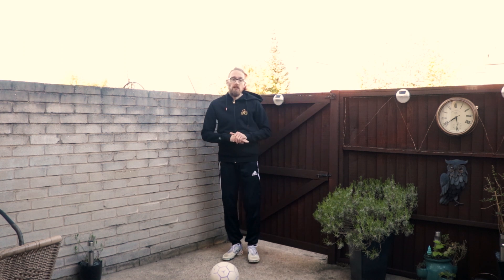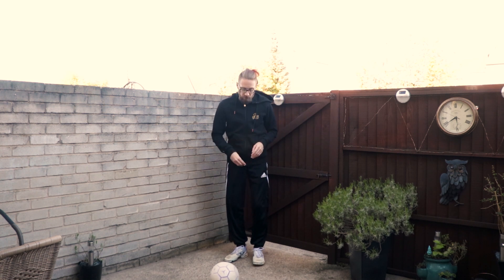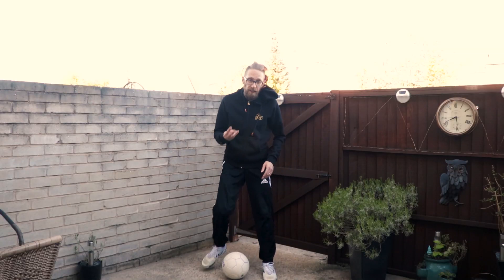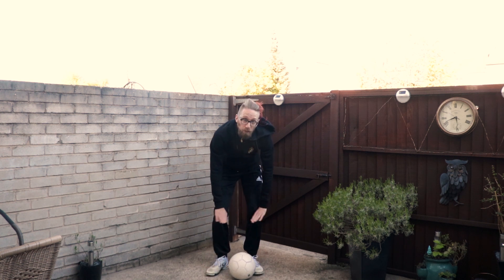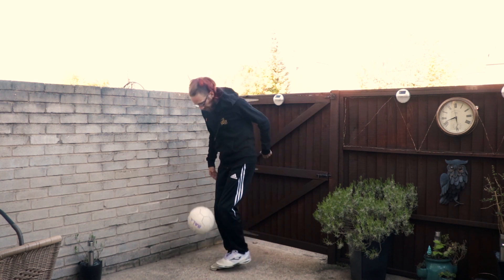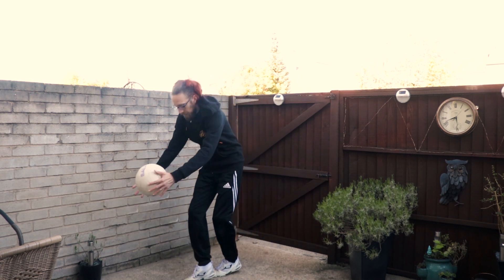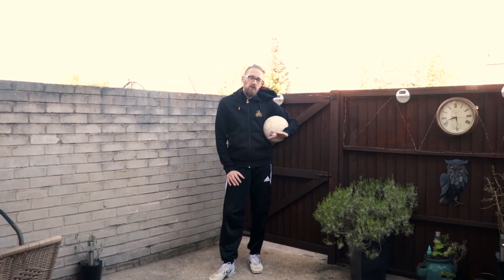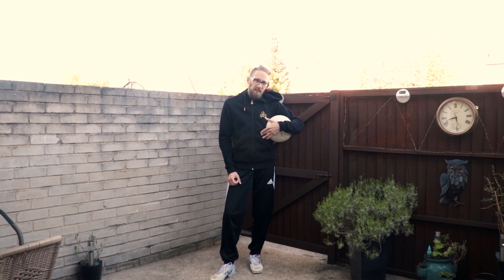Learn 3 Simple Freestyle Flick Ups | Day 14 | 100 Days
Kieran from the Street Soccer International team has started a 100 day skills development during the isolation. Follow along and let us know how you're getting on.

In Day 14 of 100 Days Kieran takes on 3 Simple Freestyle Flick Ups.

DAY 14
Vicetone feat. Meron Ryan - Walk Thru Fire